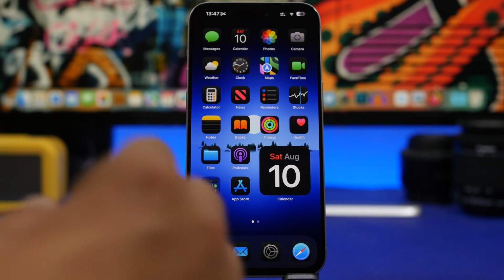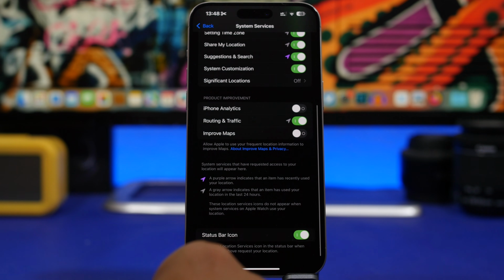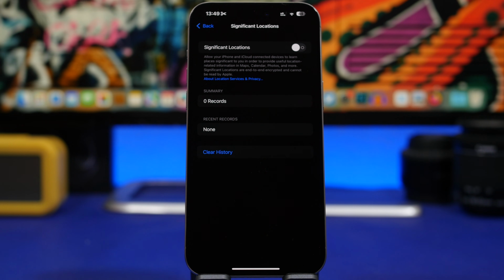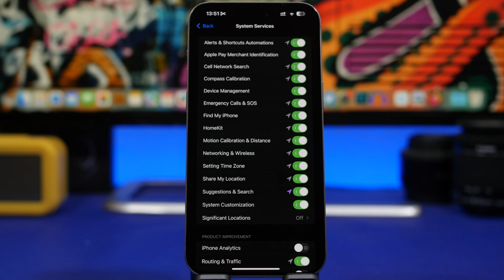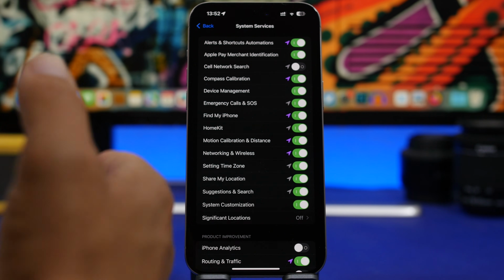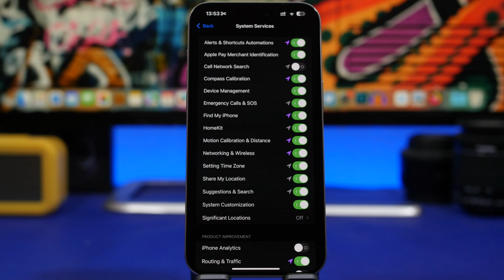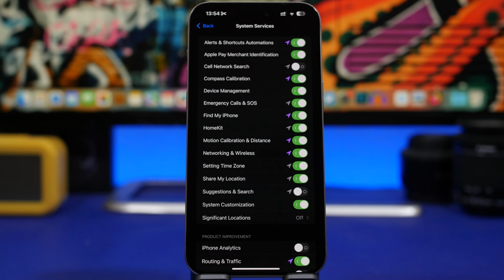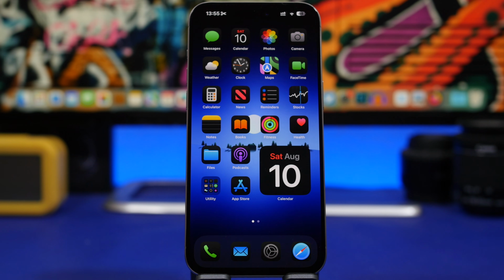10 iPhone SYSTEM SERVICES You Must TURN OFF !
10 iPhone system services settings you must turn off on your iPhone. System services are very important so you must follow these tips and tricks to properly configure them on your iPhone.

Analytics 0:00
Improve maps 1:35
Locations 1:48
Alerts 2:35
Cell network 3:16
Calibration 3:52
Motion 4:45
Suggestion 5:21
Time 6:11
Device 6:44